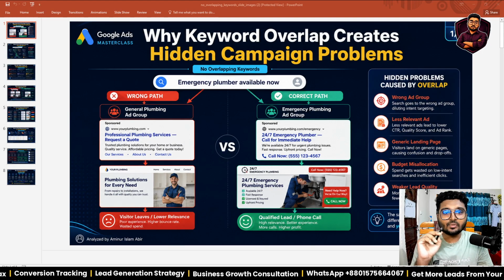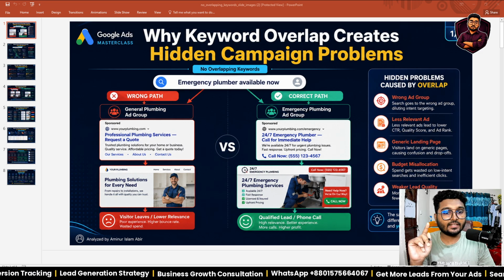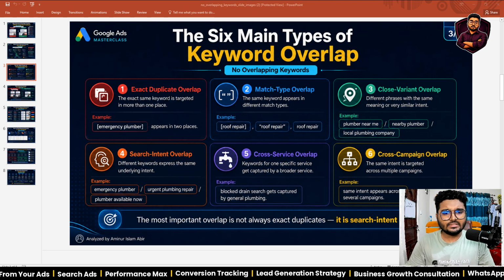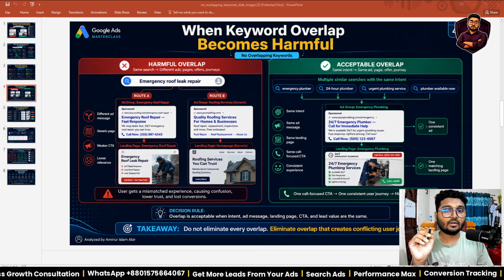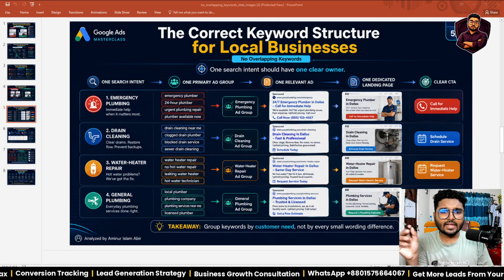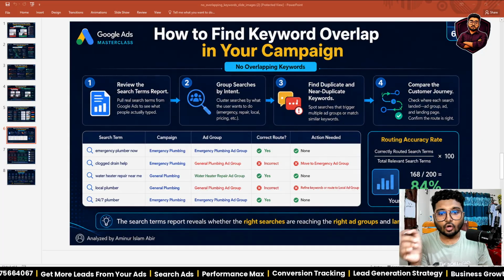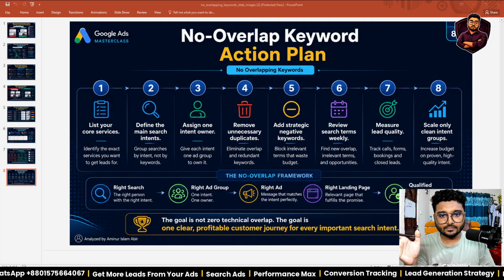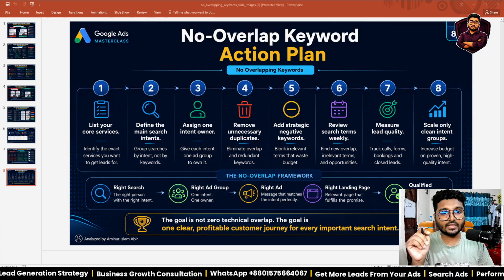Stop Keyword Overlap in Google Ads | Make Every Search Trigger the Right Ad (English)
Are your Google Ads competing against each other instead of your competitors?

One of the most common yet overlooked mistakes in Google Ads is **Keyword Overlap**. When multiple keywords or ad groups are eligible for the same search query, Google may show the wrong ad, resulting in poor relevance, lower Quality Scores, wasted budget, and missed conversions.

In this video, you'll learn how to identify, prevent, and fix keyword overlap so that every search triggers the most relevant ad and landing page.

Whether you're a beginner, freelancer, Google Ads specialist, agency owner, or local business marketer, this practical tutorial will help you build a cleaner account structure that improves campaign performance and maximizes your return on ad spend (ROAS).

• What is Keyword Overlap in Google Ads?
• Why Keyword Overlap Hurts Campaign Performance
• Signs Your Account Has Keyword Cannibalization
• How Google Chooses Which Keyword Enters the Auction
• Campaign-Level vs Ad Group-Level Keyword Overlap
• Structuring Campaigns to Avoid Overlap
• Using Negative Keywords to Control Search Intent
• Organizing Keywords by Service and Intent
• Search Terms Report Analysis
• Real Examples of Keyword Overlap
• Best Practices for Local Business Campaigns
• A Proven Framework to Ensure Every Search Triggers the Right Ad

By the end of this video, you'll know how to eliminate keyword overlap, improve ad relevance, increase Quality Score, and create Google Ads campaigns that generate more qualified leads with less wasted budget.